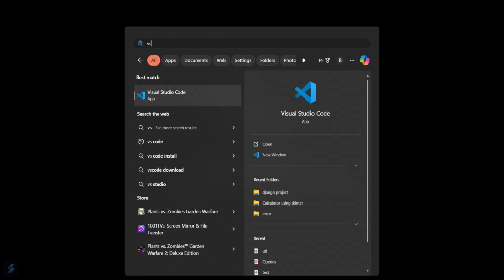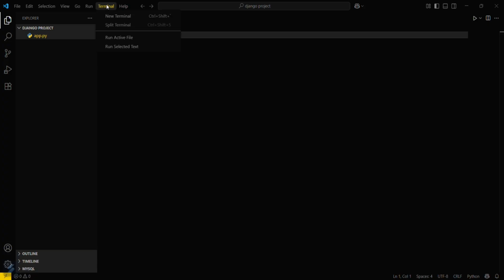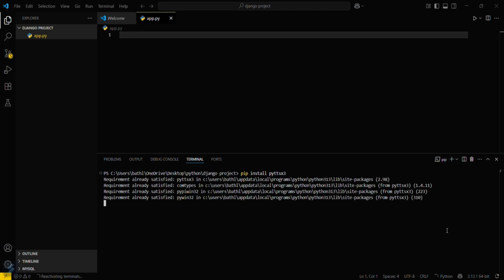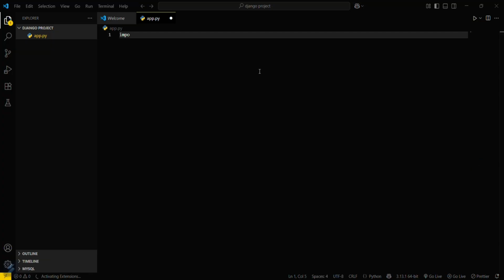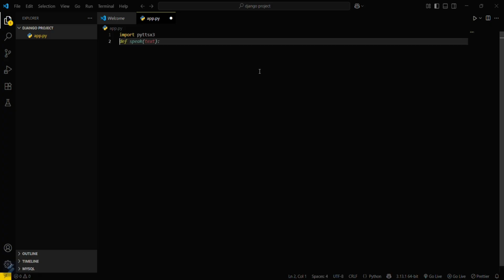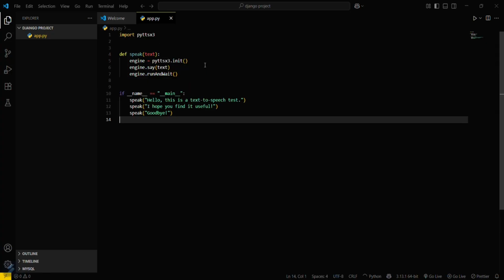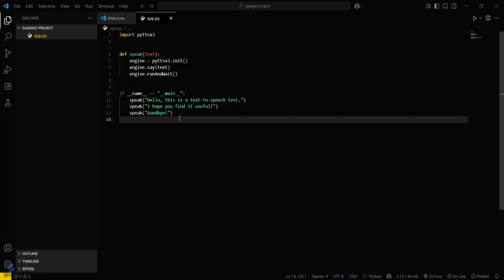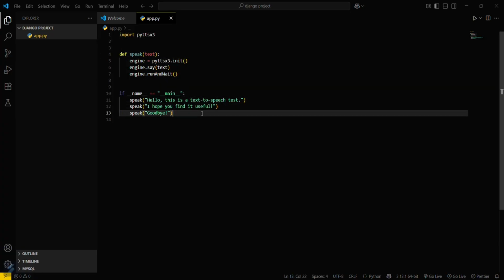How to Install pyttsx3 in Python | Fix Installation Errors & Use TTS on Windows, Mac & Linux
Want to convert text to speech in Python? First, let’s get pyttsx3 installed and running! In this quick and beginner-friendly guide, you'll learn how to install pyttsx3 in Python using pip, and how to fix common installation errors on Windows, Mac, and Linux.

pyttsx3 is an offline text-to-speech (TTS) conversion library that works without internet — making it perfect for AI, automation, voice assistants, and accessibility tools.

🧠 In this video, you’ll learn:

How to install pyttsx3 using pip install pyttsx3

Common errors: No module named pyttsx3, driver issues, etc.

Extra: Installing pywin32 or espeak for platform-specific TTS

Verify the installation with a simple “Hello World” voice output

Bonus: How to upgrade or uninstall pyttsx3

Perfect for Python beginners, automation lovers, and developers working on TTS tools, Python GUIs, or AI projects.

🎯 Explore more in our Python Voice & Automation Playlist, including full projects using pyttsx3, speech recognition, and audio tools!